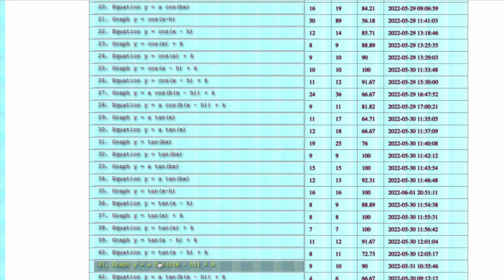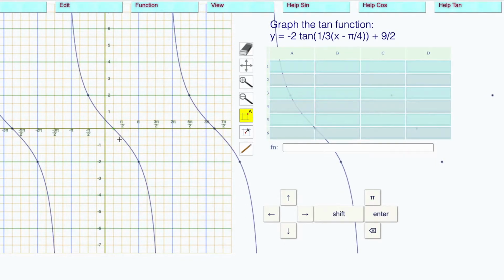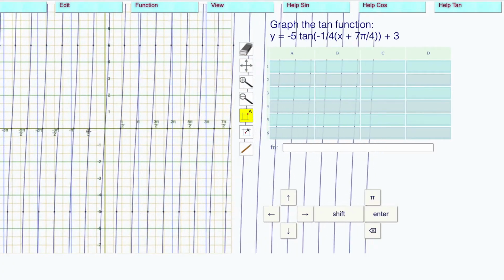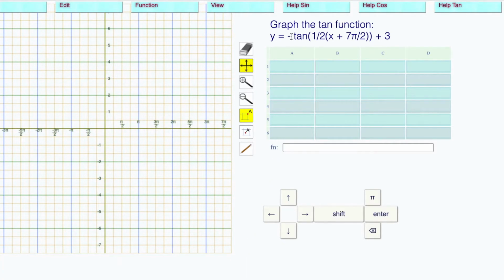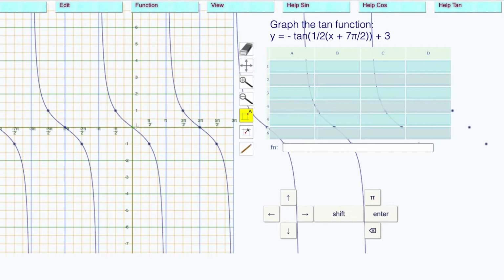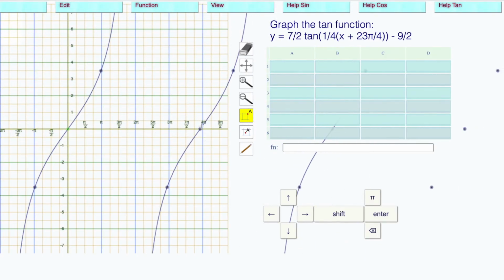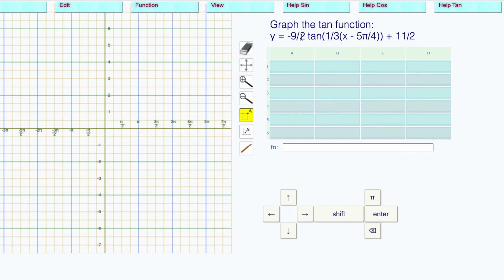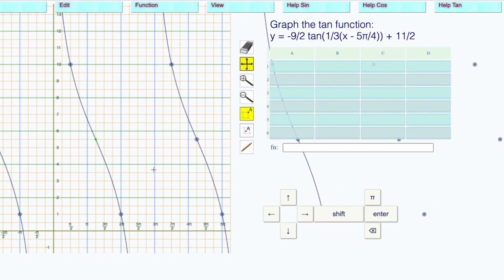Level 41: Graphing the Tan Wave Given The Equation y = a tan(b(x - h)) + k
Level 41: Graphing the Tan Wave Given The Equation y = a tan(b(x - h)) + k. From The Trig II Math Program.